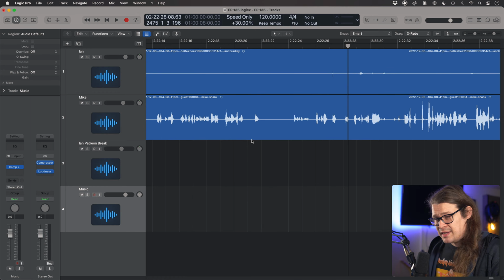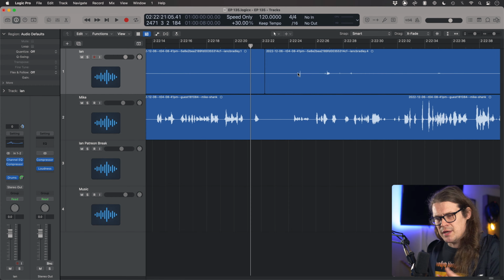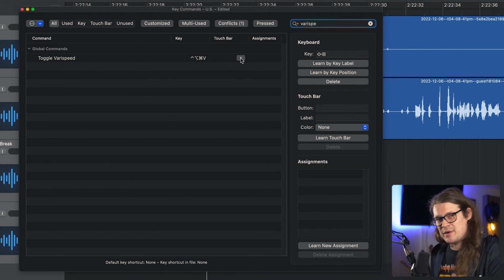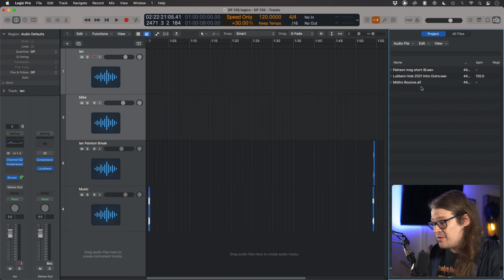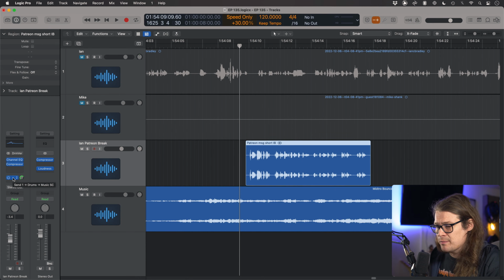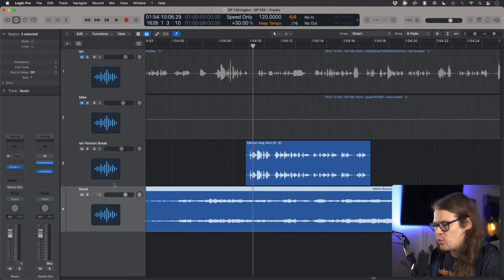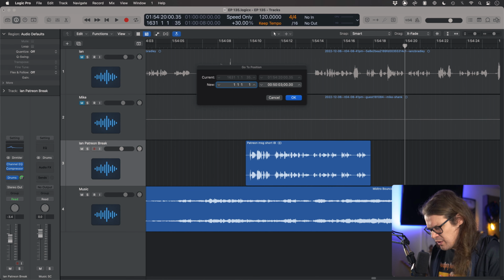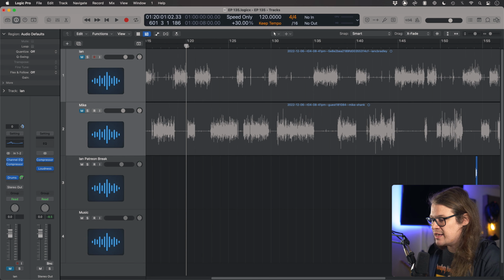Edit Podcasts FASTER in Logic Pro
I love the editing capabilities in Logic Pro. Not only is it great for writing and mixing music, it also has a unique set of features that make it AMAZING for editing Podcasts!

Check out these features that I think set it apart from the competition, and make it a podcast editing MACHINE!